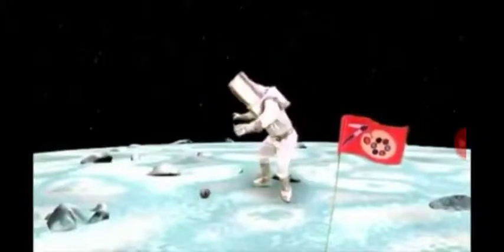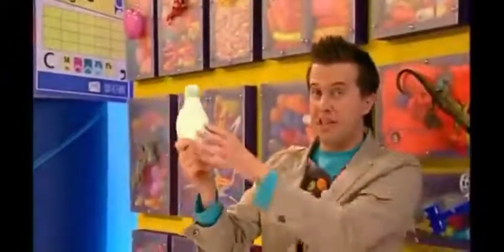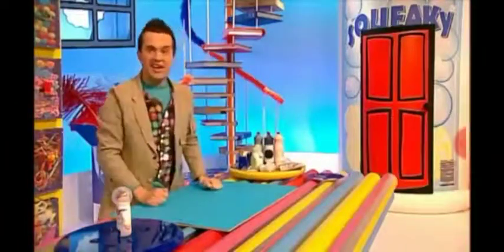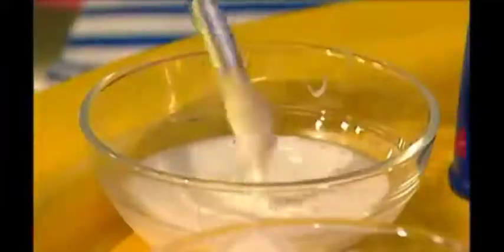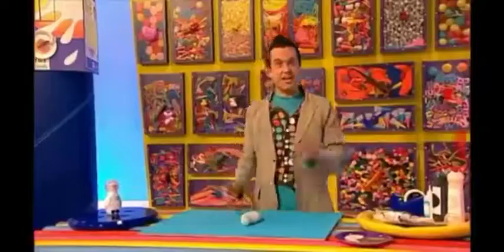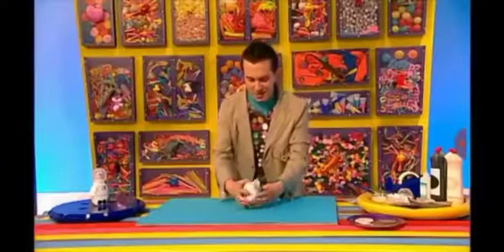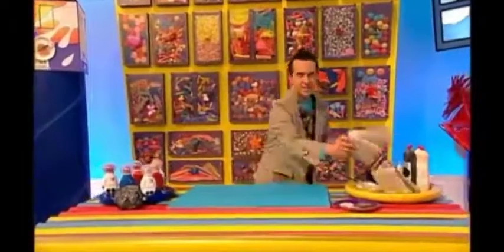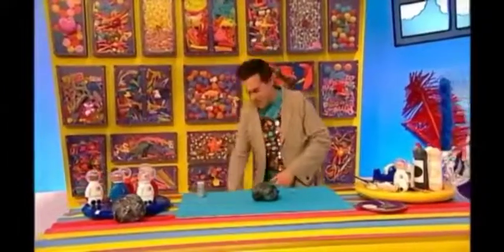Mister Maker Spaces Mans Skittles